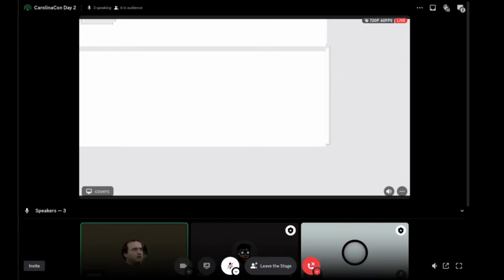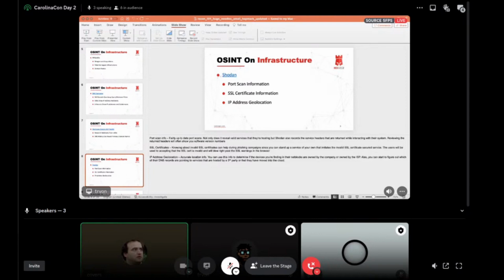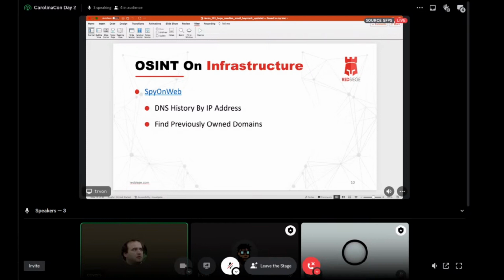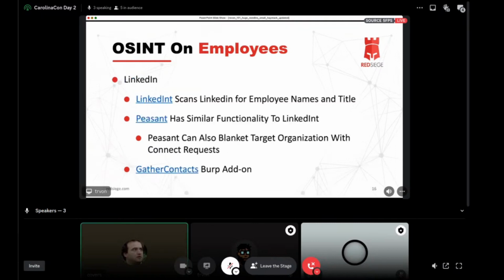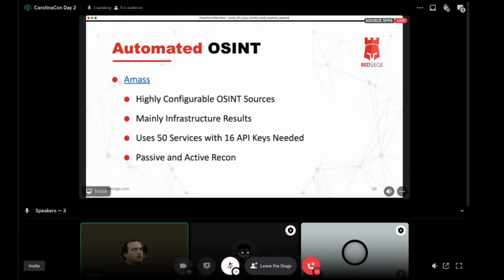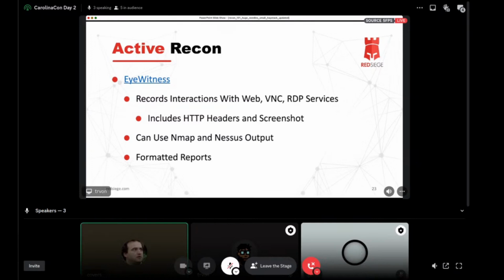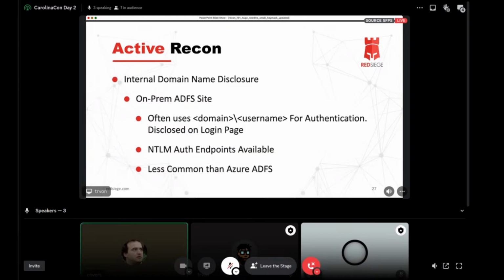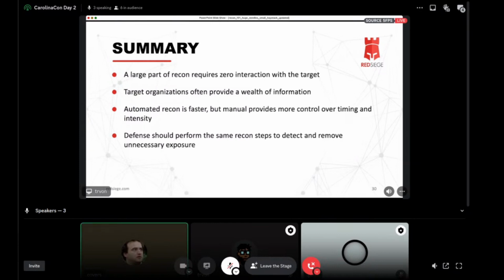Recon 101: Huge Needles, Small Haystack by Corey Overstreet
Organizations often disclose a wealth of information without realizing it. Attackers can use open source intelligence resources to recover information about their external and internal infrastructure as well as employees without sending a single packet to the target. In this talk, I will cover multiple resources that I use on penetration tests and red teams to quickly and thoroughly gather information about a target that often leads to successful compromises